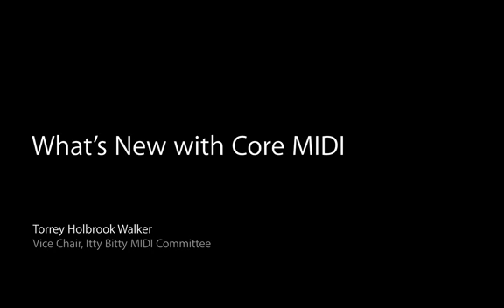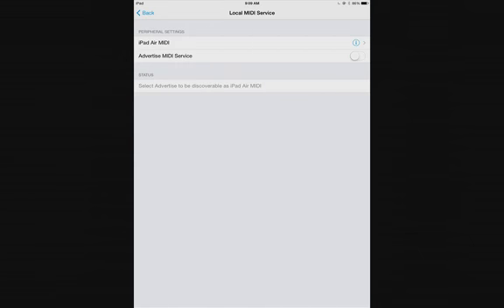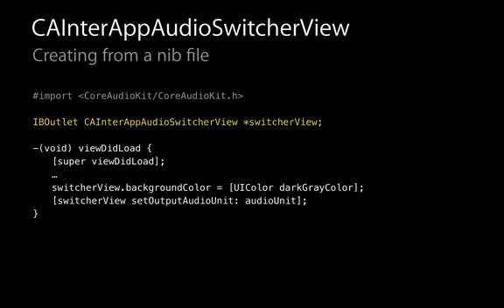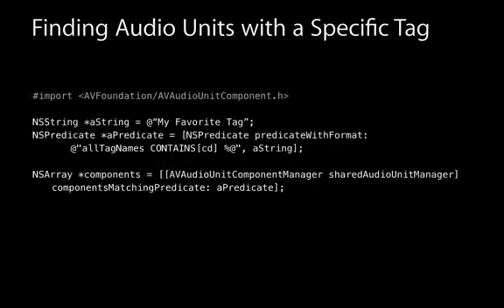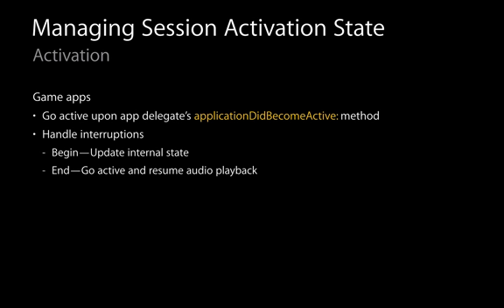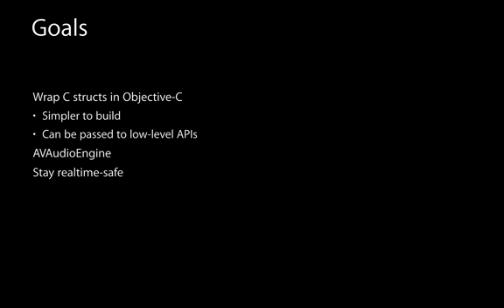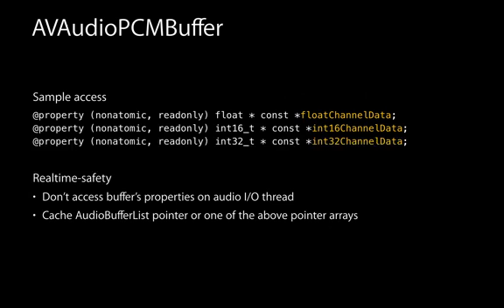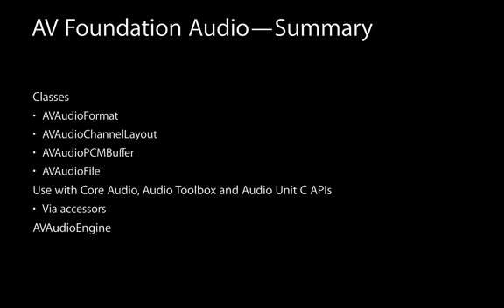501 sd whats new in core audio